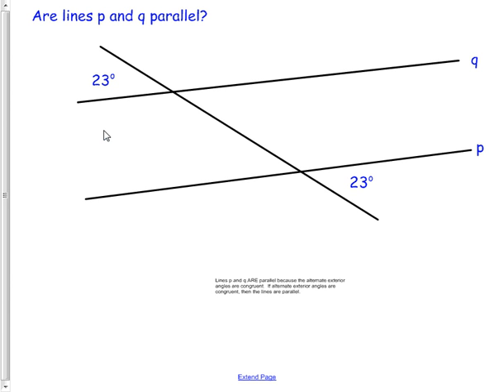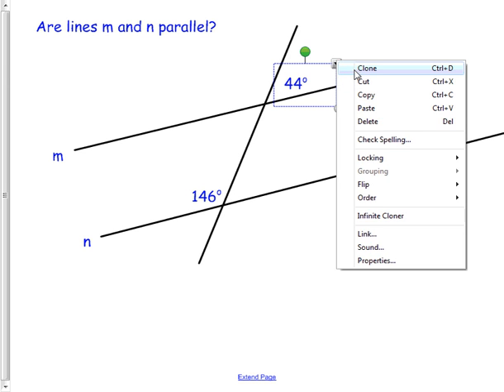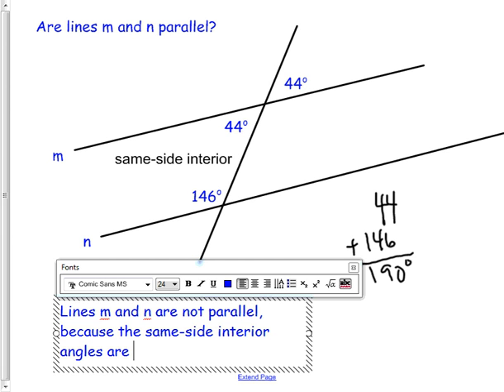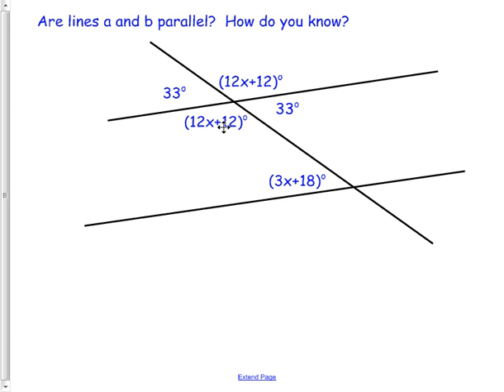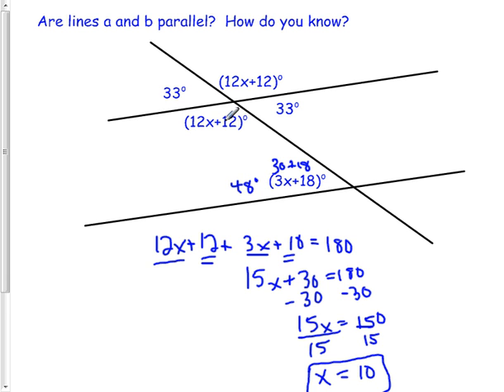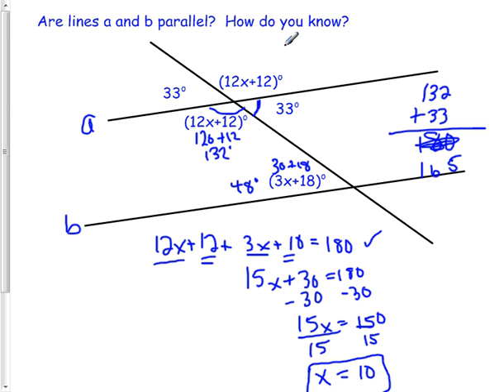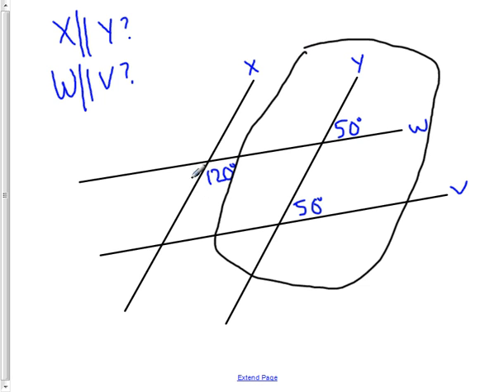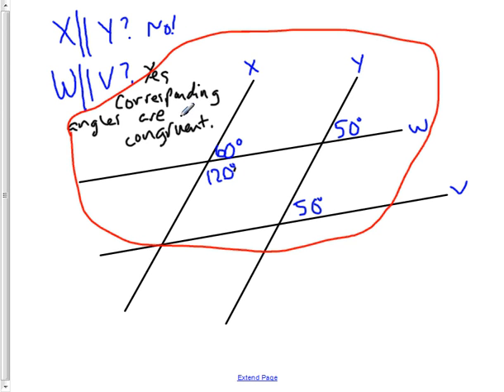Proving Lines Parallel (3.4)